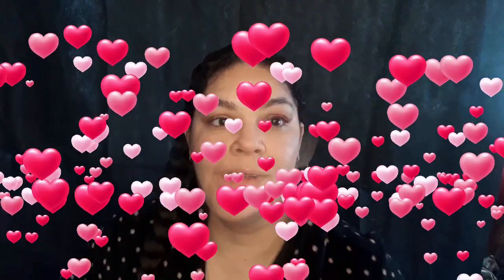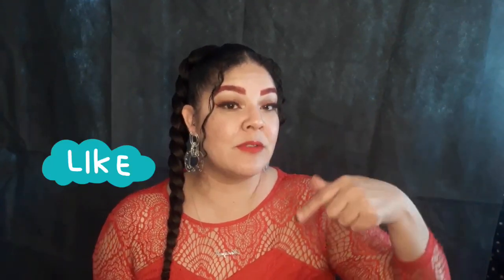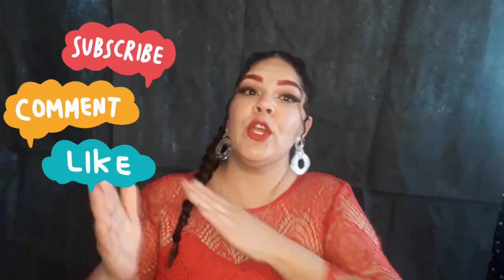TikTok makeup tutorial /Red Brows, liner & lips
Hey Diva Squad,
        I saw a lovely picture on TikTok and had to recreate it, so this is the recreation of it with my twist. I hope you divas like. All you need is any color liquid lipstick. I hope you divas like.
Blessings

Music is produced by @DRUMMERBOISD !